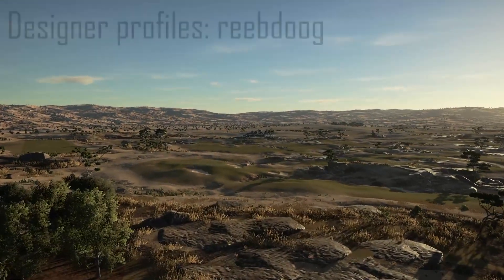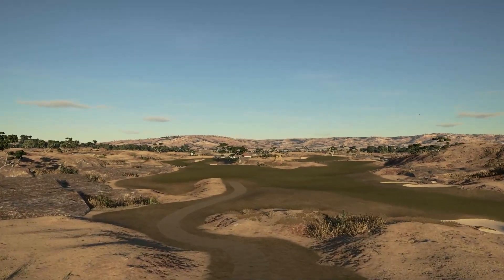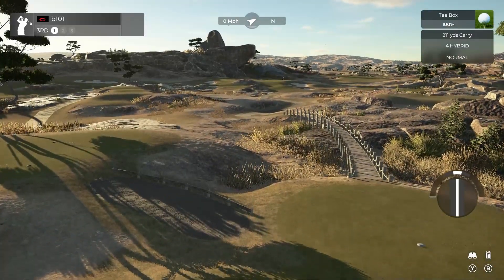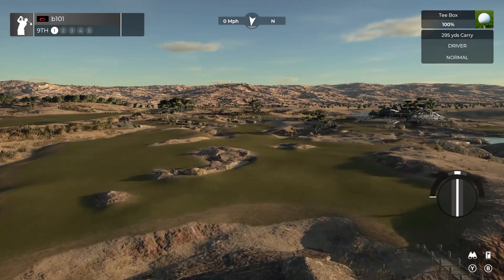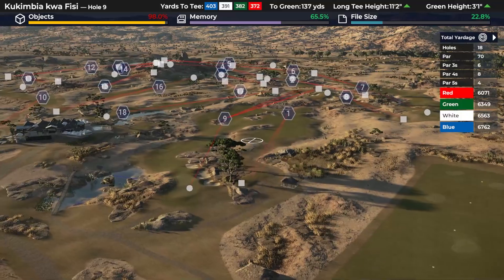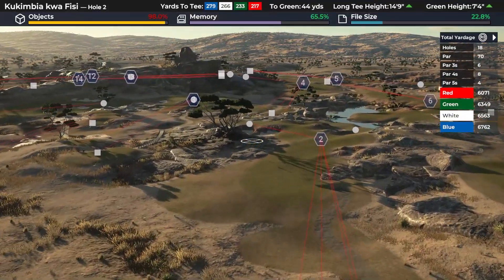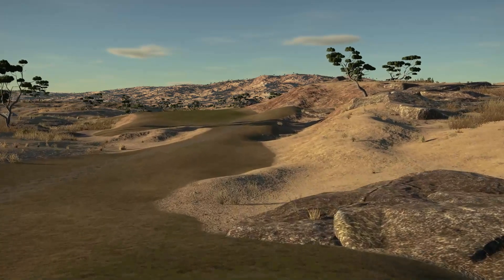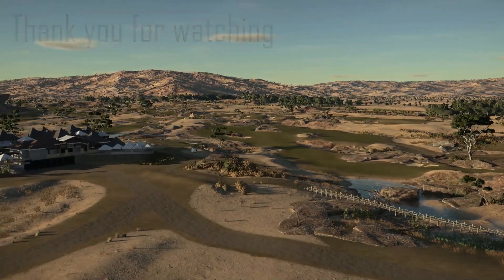Designer Profiles: reebdoog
In this video, we look at Kukimbia Kwa Fisi, a hugely creative course from reebdoog. This course is a masterclass in sculpting and environment creation, with interesting surfacing and unique hole choices making it a course like no other in the game.